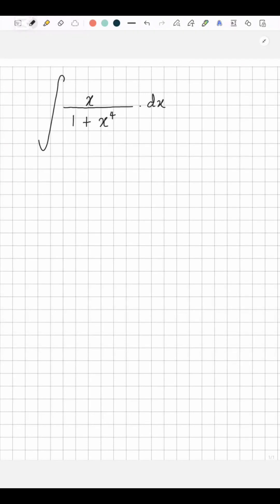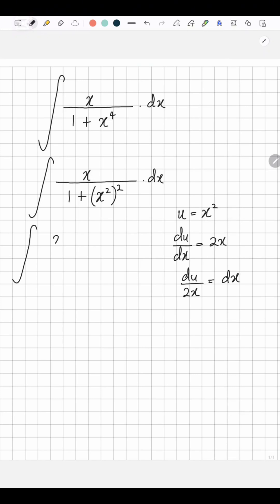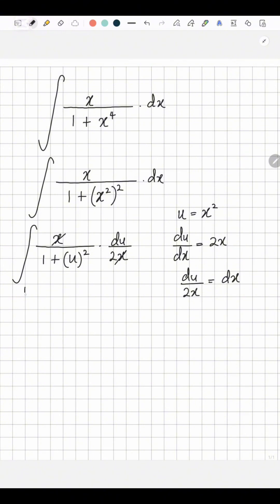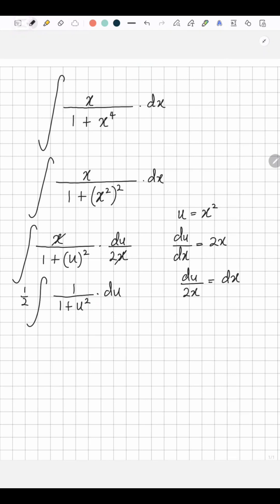Let's integrate using substitution!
Watch:     • Noise — gbry.svg | Free Backgrou...  ​